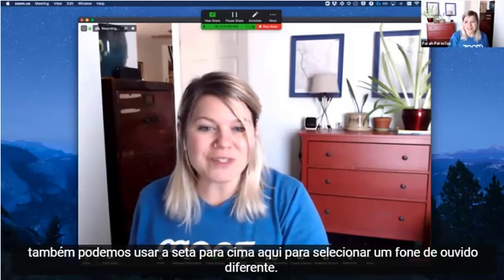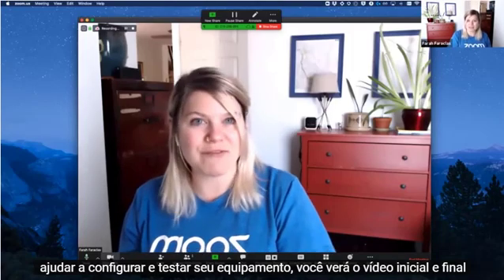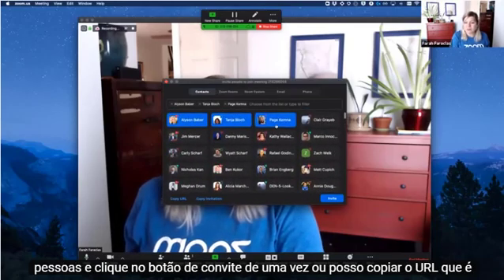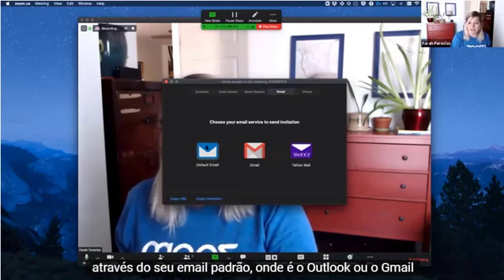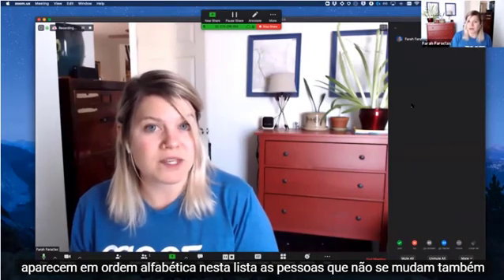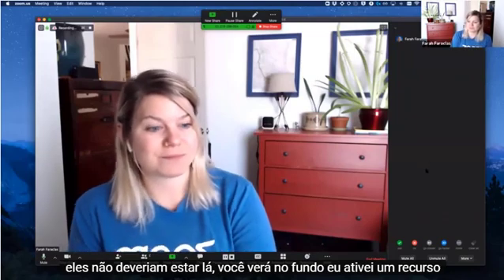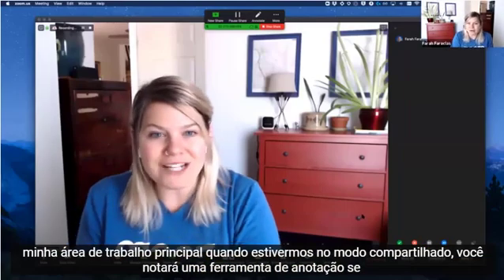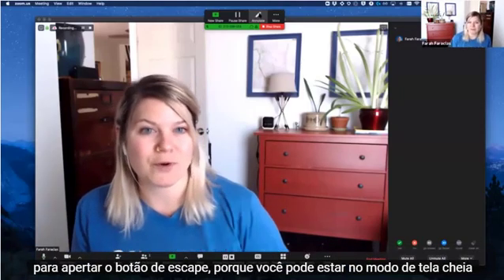Controles de Reunião no Zoom